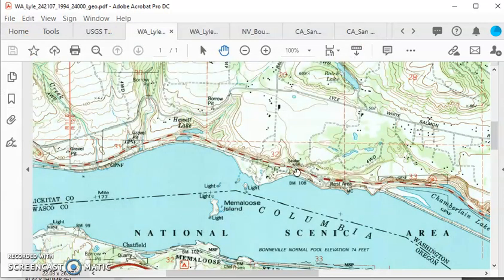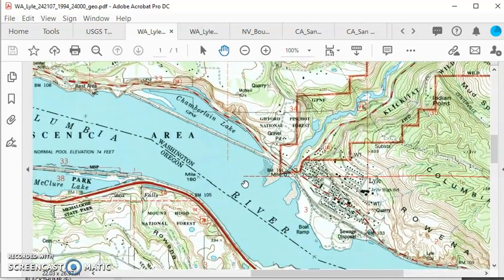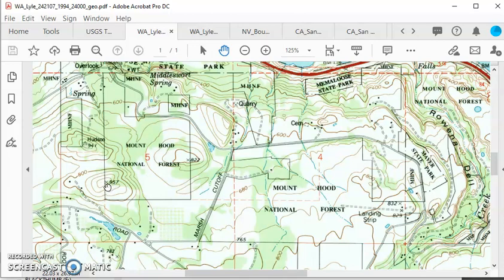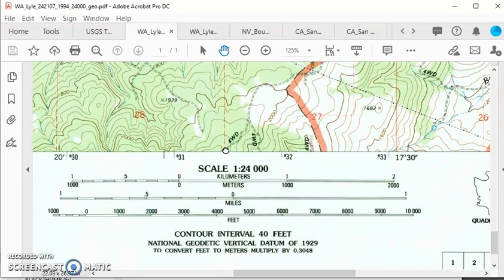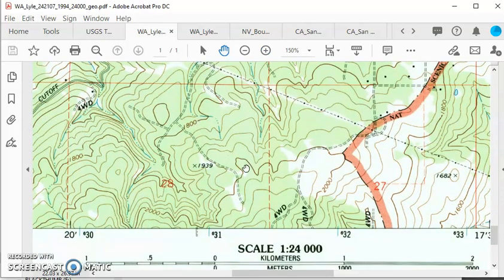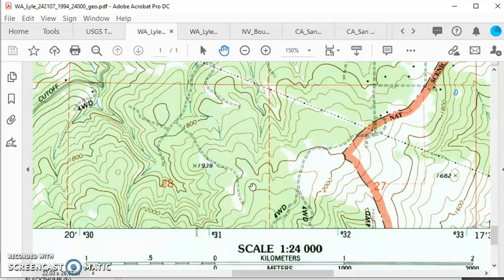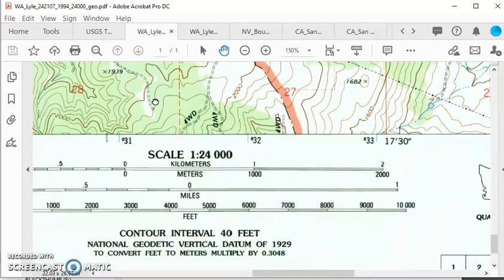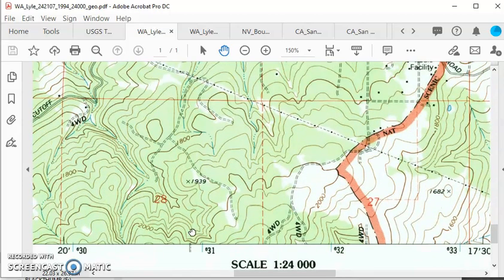Using Topo Maps: Contour Lines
What does all of those brown squiggly mean?